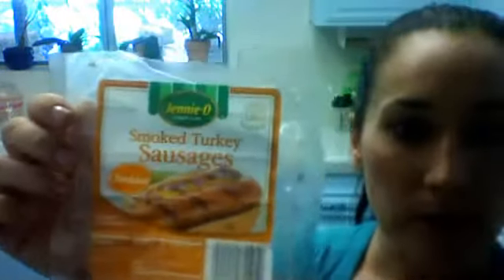Clean Eating Recipes - Chili Cheese Dog Wienerschnitzel!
Clean Eating Recipes - Chili CHeese Dog. This is my clean eating version of the standard drive through hotdog.

WHat is Clean Eating?